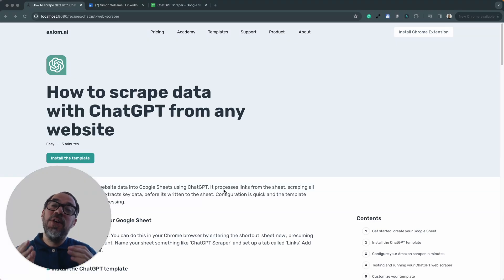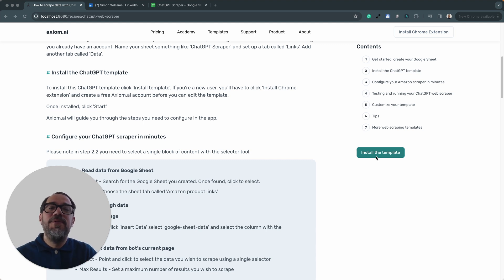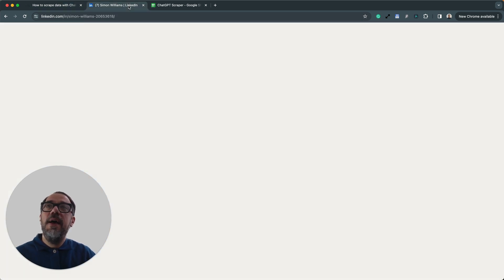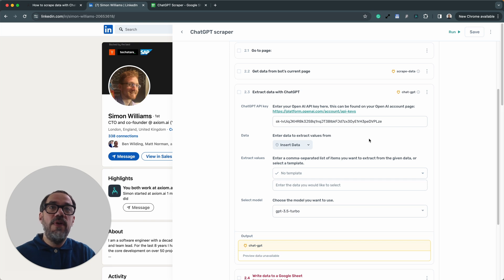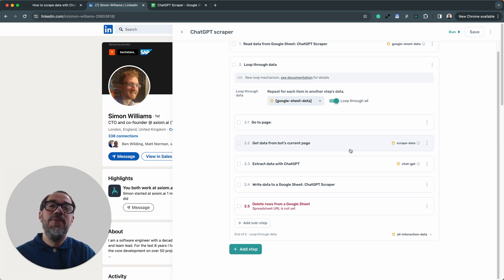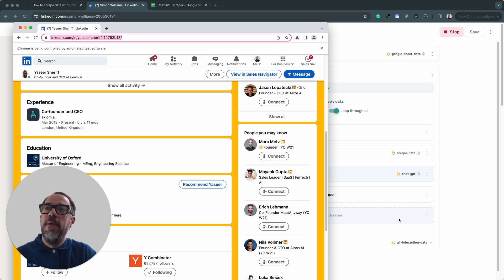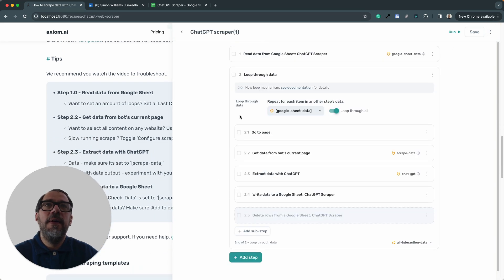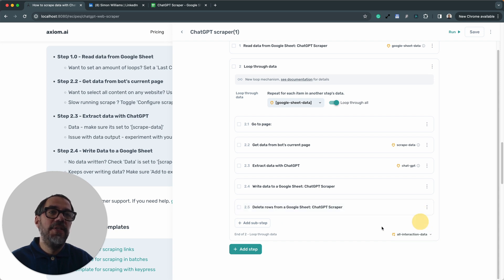Learn web scraping and data extraction with Axiom.ai and ChatGPT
In this comprehensive tutorial, you'll learn how to build a powerful web scraping bot that can extract valuable data from links in a Google Sheet. By following four straightforward steps, you'll be able to create a working bot using our provided template. While we demonstrate the process using LinkedIn as an example, the techniques and templates can be applied to scrape data from any website.

00:00 Intro making a data scraper with Axiom.ai and ChatGPT
00:17 How this CgatGPT web scraper works
01:10 Set up your Google Sheet
01:34 Install the template
02:18 Configure the bot in Five Easy Steps
02:28 Step 1 - Read data from a Google Sheet
03:23 Step 2.1 - Go to Page
04:06 Step 2.2 - Get Data from the bot's current page
05:46 Step 2.3 - Extract data with ChatGPT
07:34 Step 2.4 - Write data to Google Sheet
08:44 Step 2.4 - Delete data from Google Sheet
9:40 Running the ChatGPT web scraper
011:16 Customizing this ChatGPT template
12:48 Tips